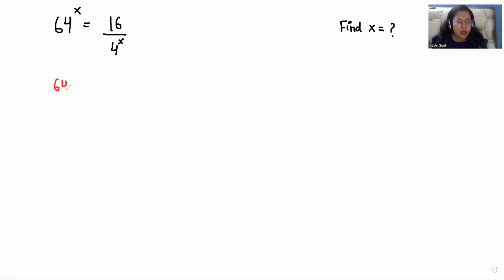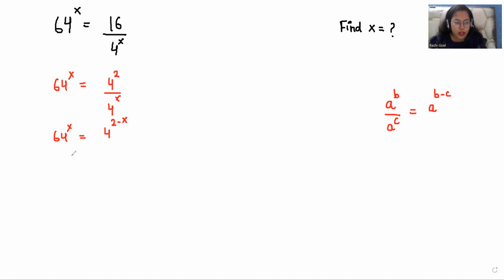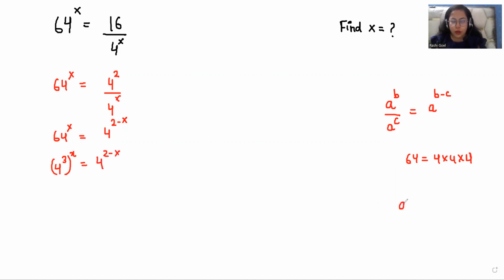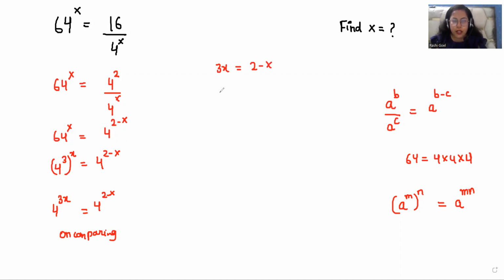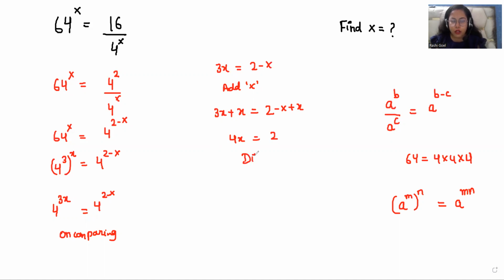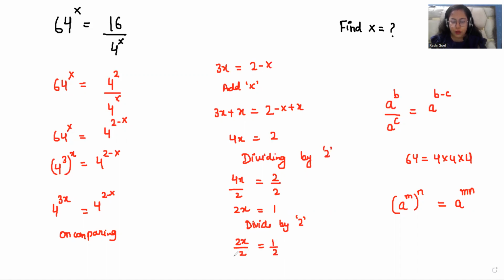IF 64^x = 16/4^x | Find the Value of "X" | A very nice Exponential problem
Can you solve 64^x = 16/4^x For X

Topics Covered-
64^x = 16/4^x
64^x=16/4^x
(64)^x = 16/(4)^x
〖64〗^x = 16/4^x
Solve 4^x=16/4^x for x
if 4^x=16/4^x then x = ?
4^x=16/4^x for x
solve if 4^x=16/4^x then x = ?
How to find the value of x if 4^x=16/4^x
find the value of x if 4^x=16/4^x
find x if 4^x=16/4^x
if 4^x=16/4^x then find x
Pre math
math booster
Math with Mershscore
Math window
syber math
blackpenredpen